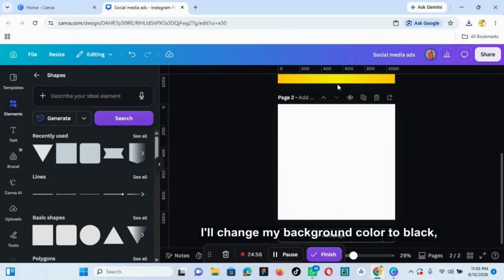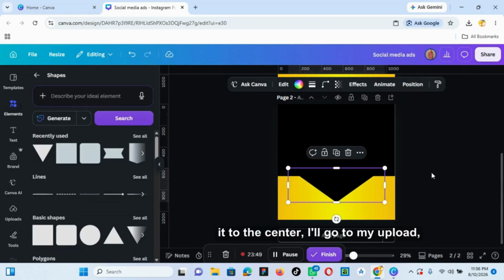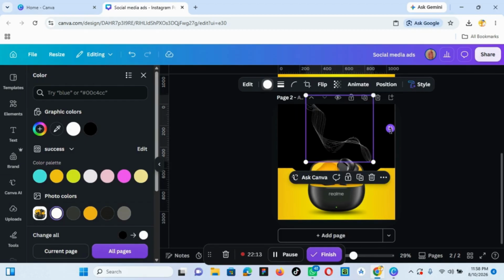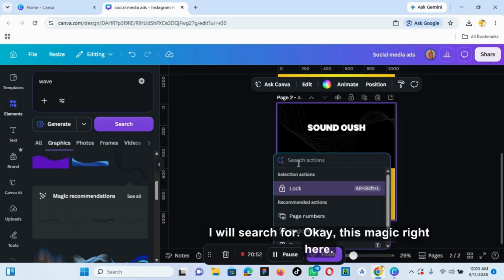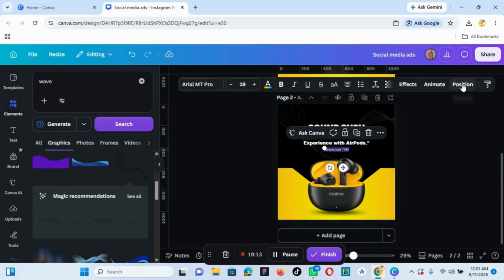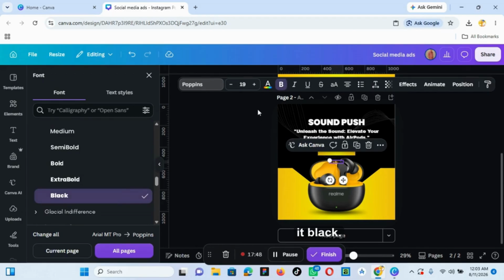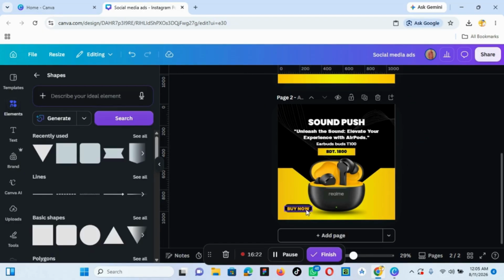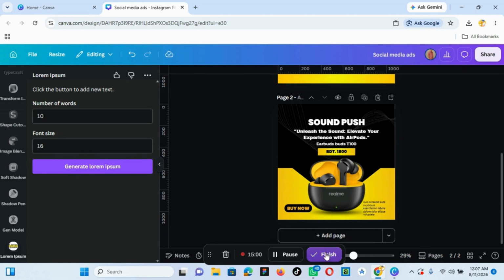How to Design a Professional Product Social Media Adin Canva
Learn how to create a professional and eye-catching product flyer for earbuds in Canva from scratch! 🎧🔥

In this Canva graphic design tutorial, I’ll show you step-by-step how to design this modern black and yellow earbuds promotional flyer, including the typography, product placement, background effects, shapes, pricing section, and BUY NOW call-to-action.

Whether you're a beginner or looking to improve your Canva design skills, this tutorial will help you create a clean and professional product advertisement for social media or business promotion.